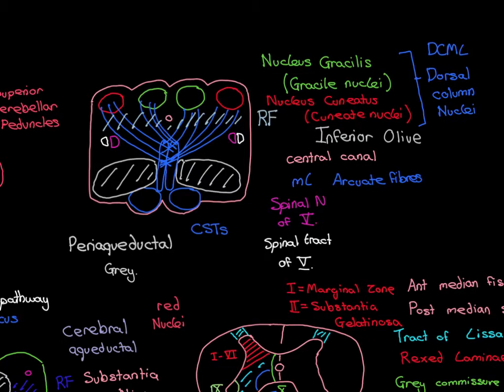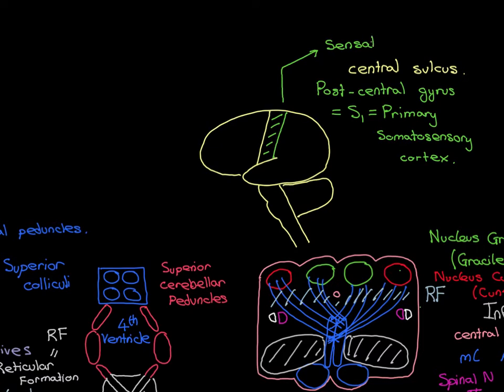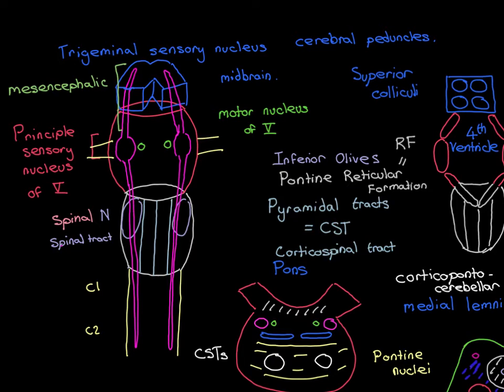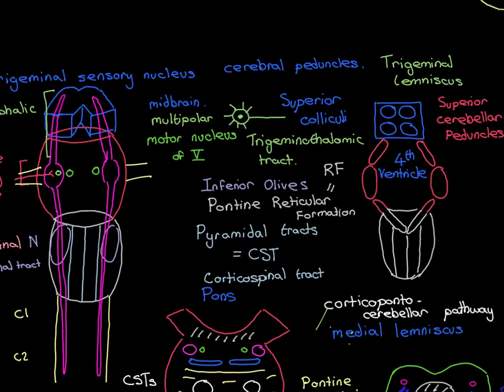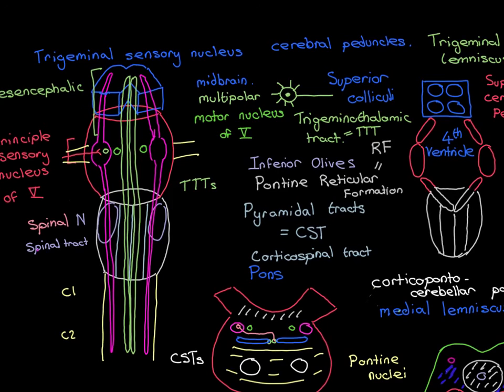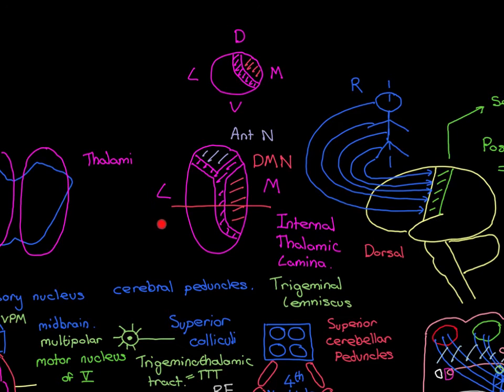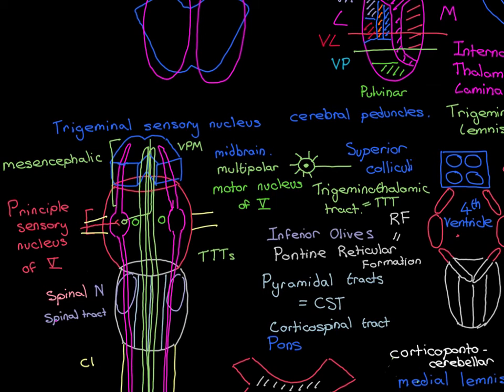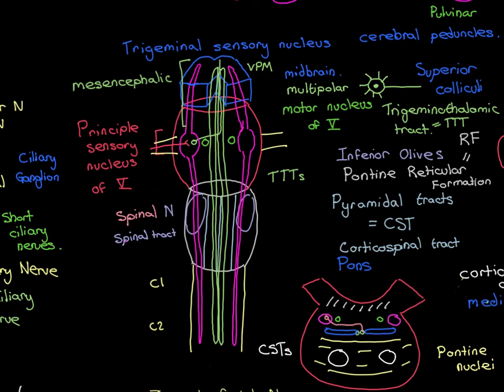Headaches Part 8